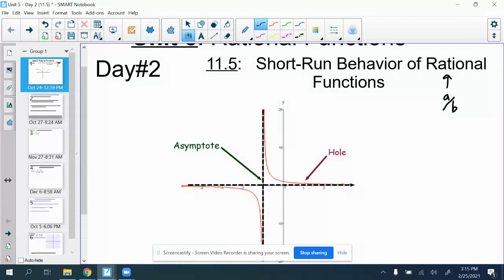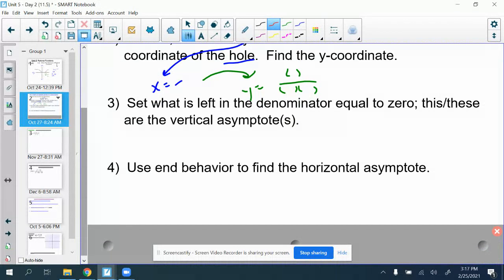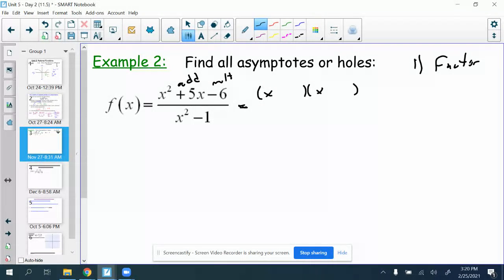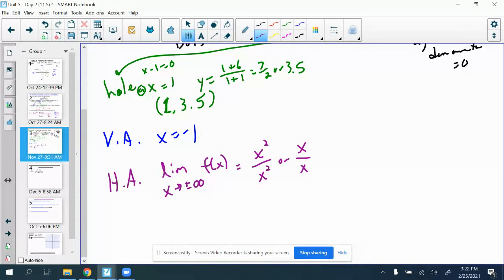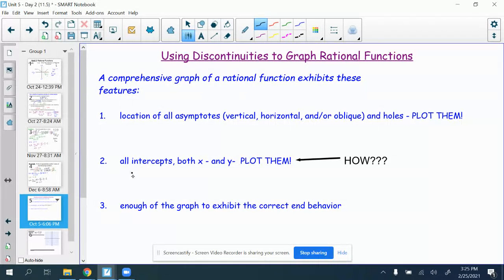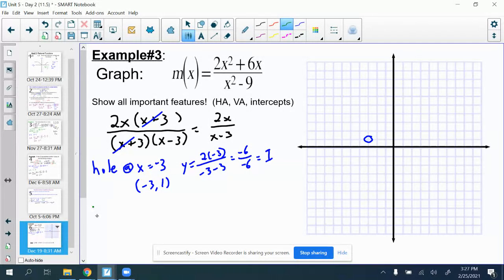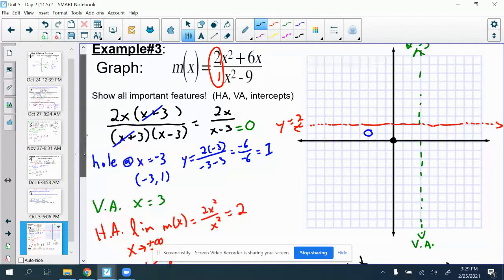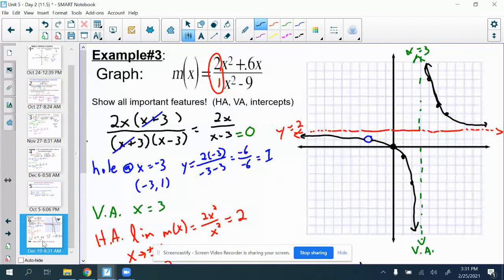Pre-calc U5 Day 2 (11.5)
Short Run Behavior of Rational Functions